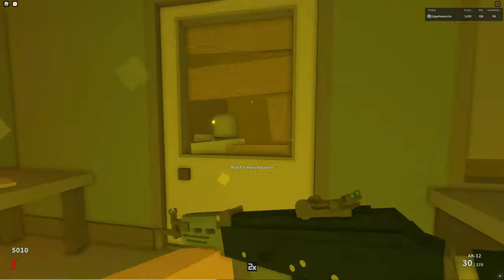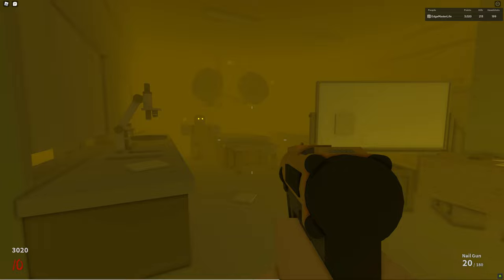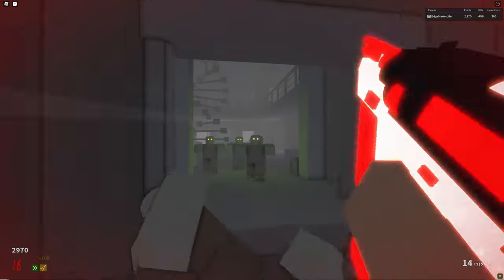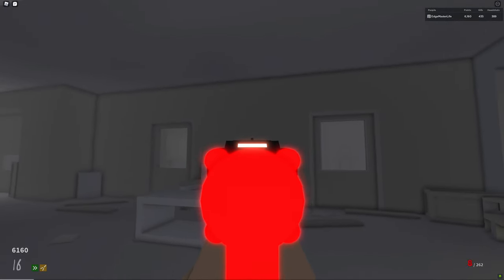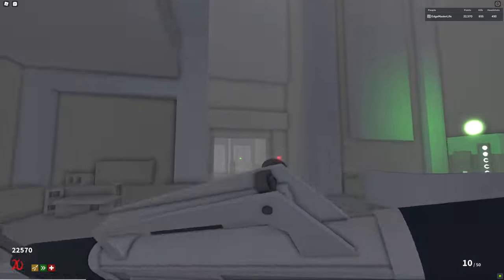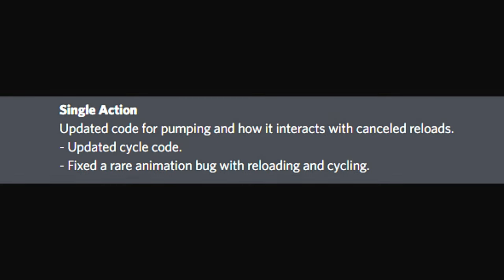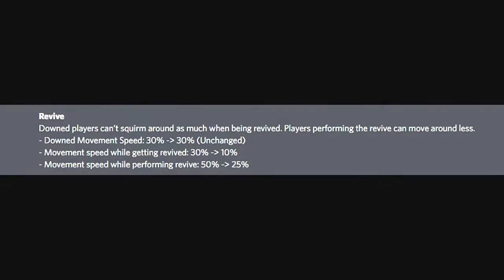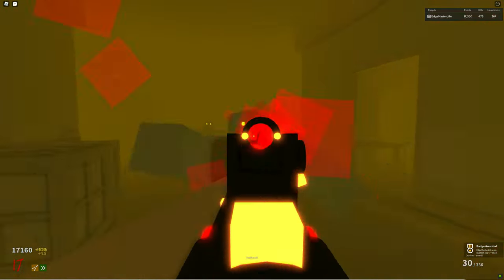Roblox Project Lazarus: Nail Gun Update 1.0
Quick update
Hey guys welcome back to another episode of EdgeMasterGaming and today we're going to be covering the Nail Gun update version 1.0.  This update introduces not only a new gun, but inspect animations and bug fixes as well.

Timestamps
00:00 - Intro
00:29 - Mystery Box Chances
00:52 - Nail Gun
01:55 - Renovator (Pack Nail Gun)
03:44 - M14 misalignment
03:57 - Remington/Benelli/USAS (Inspect Animation
04:36 - Crossbow (Inspect Animation)
05:00 - Mouse Cursor (Block Bug)
05:10 - Single Action (Update)
05:31 - Projectile Weapons
05:48 - Movement
06:18 - Revive
06:41 - Player Ragdolls (Code Update)
07:04 - Out of Bounds
07:15 - Research New Song and Badge

Site Links
Project Lazarus Discord (Link may expire) If so please use the link from the project lazarus wiki below.

Nail Gun, Frostbite, Cold Gun, Project Lazarus Roblox, Pack a punch, m26 mass, wonder weapons from logitech101.